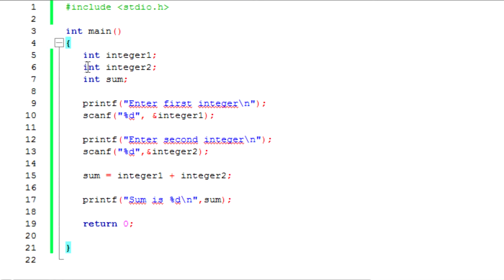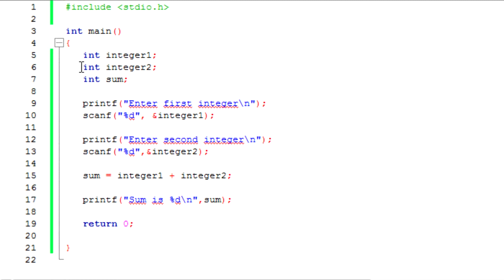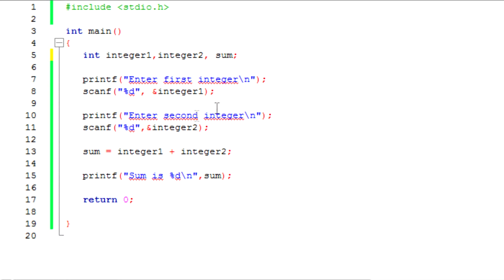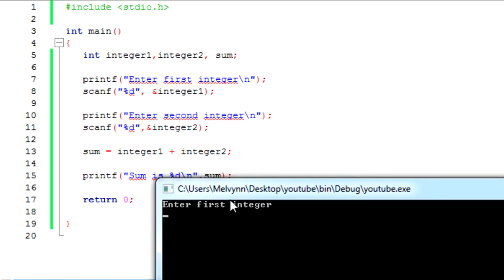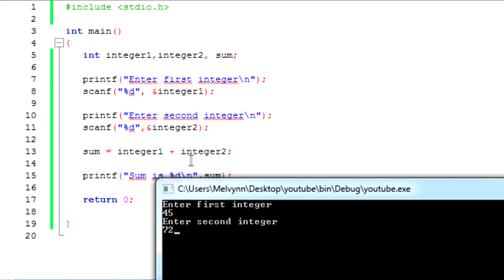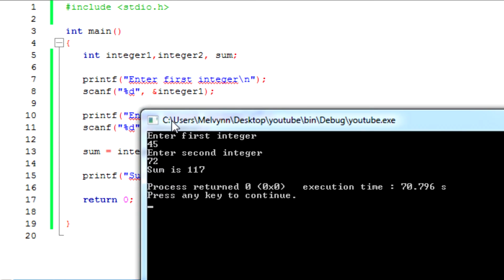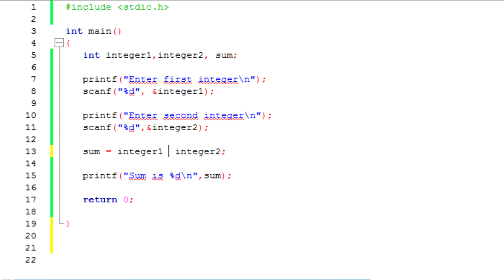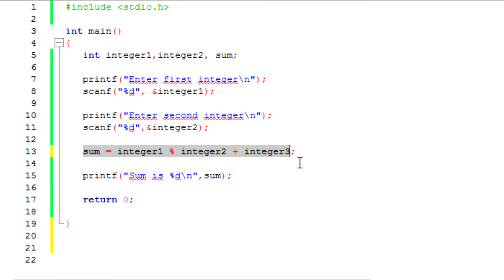2 - C Program for adding integers / arithmetic operators in C